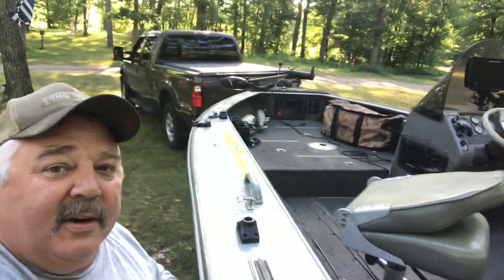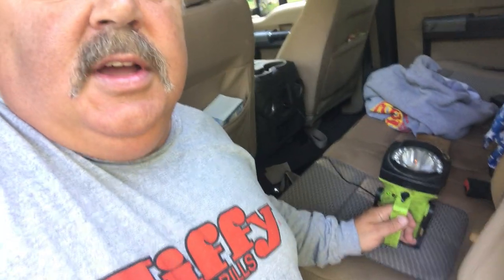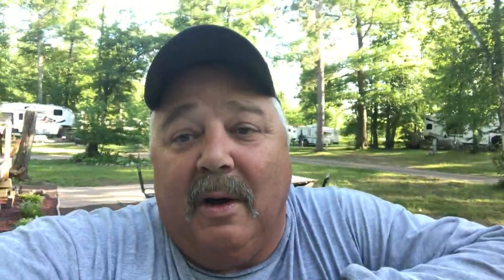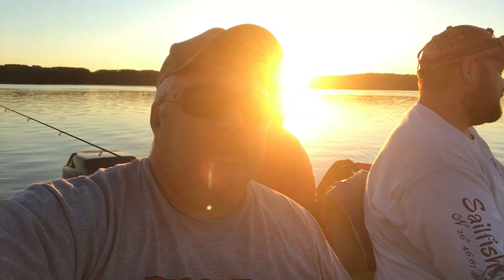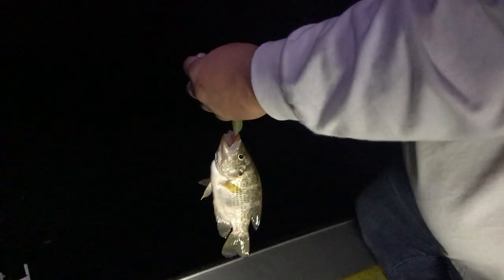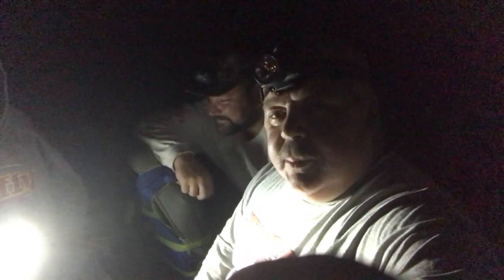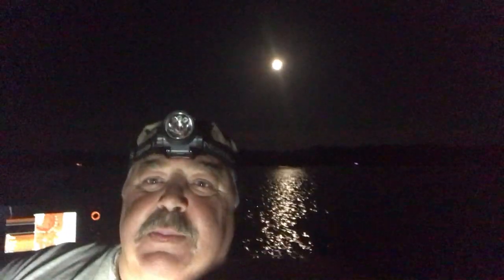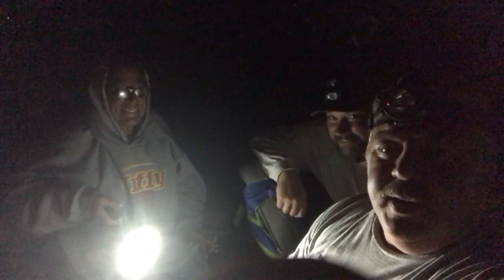Minnesota Night Fishing Tips n Tricks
In this video I am going to show you some night fishing ideas to put some walleyes in your boat.

Thanks for making it this far much more to come from the Outdoor Kruse!